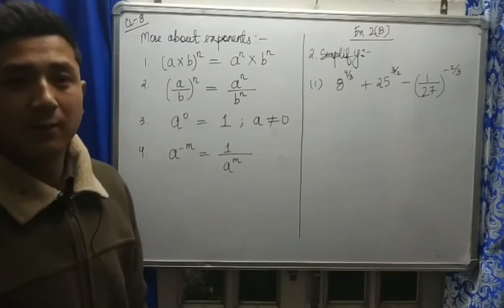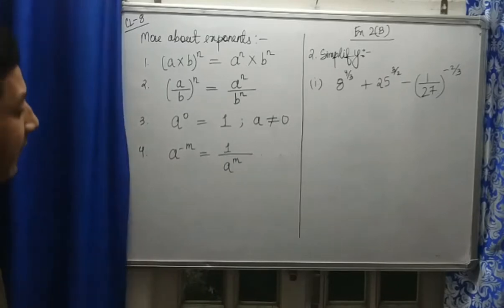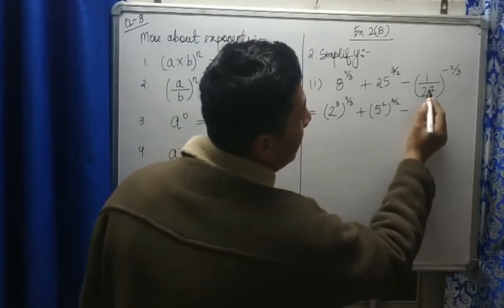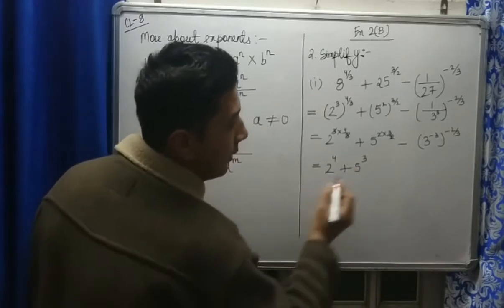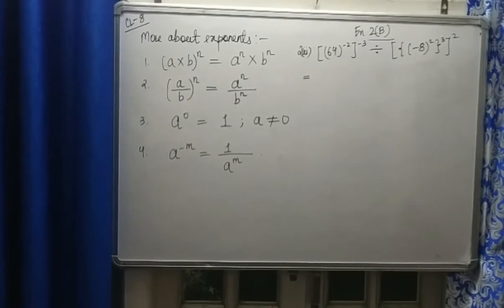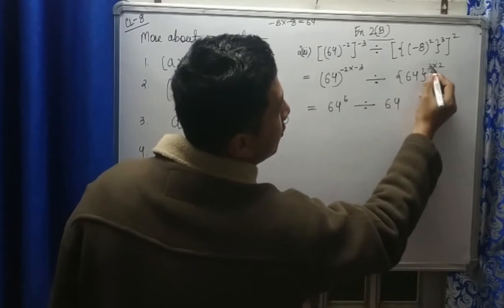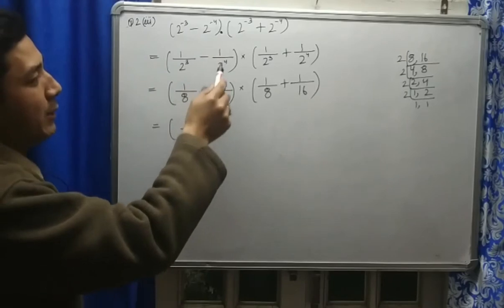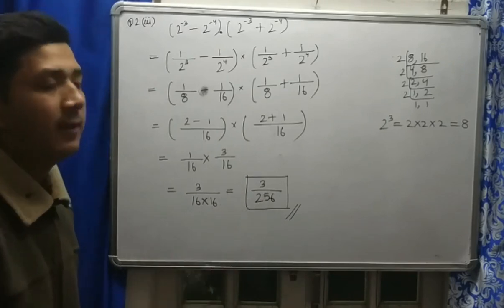ICSE CLASS 8 SELINA Exponents EX 2B